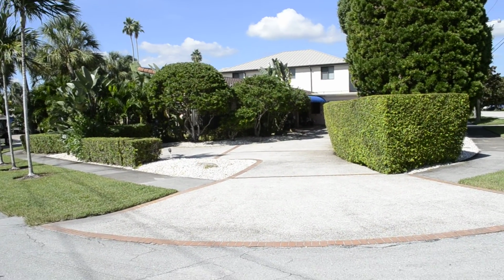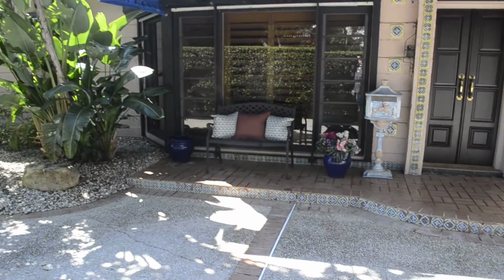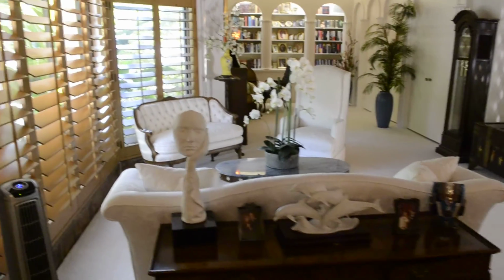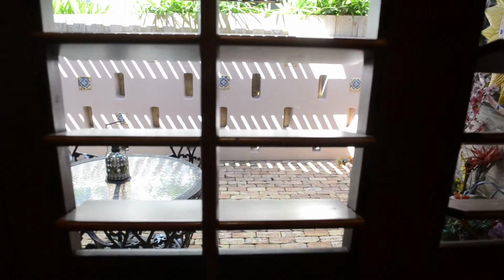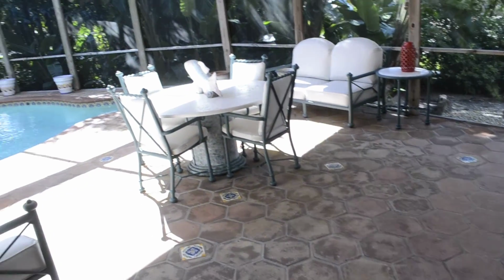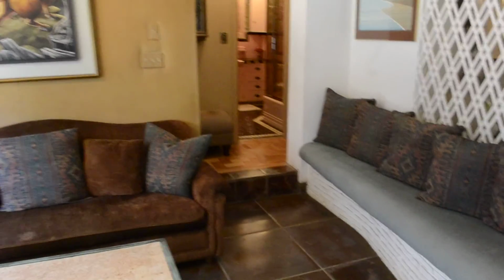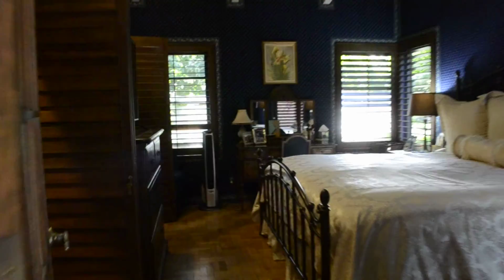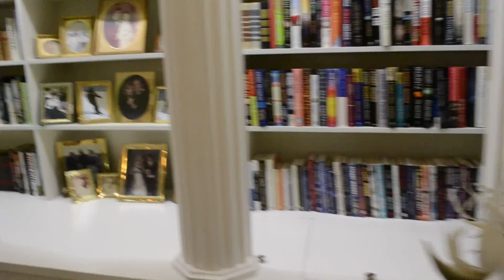1120 SE 9TH STREET, Fort Lauderdale, FL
Unique Rio Vista property. This home is situated on an extra large corner lot 10,300 sq ft. You may love the charm of the home as is or there is plenty of opportunity to remodel or rebuild. Bright and charming, lush landscaping, relaxing pool/patio area with outdoor kitchen. Quiet neighborhood. Equipped with dual a/c, cabana bath, outdoor shower, open high beam ceilings throughout. Two-car garage. At one time prior to this owner's occupancy the home was a 3/2; which shows in the tax roll but it's been opened up into a large living area. Potential to make this a dream house!!! This is a must see new to the market.